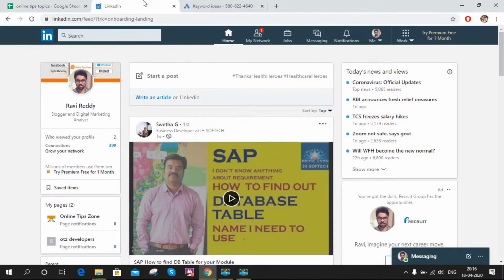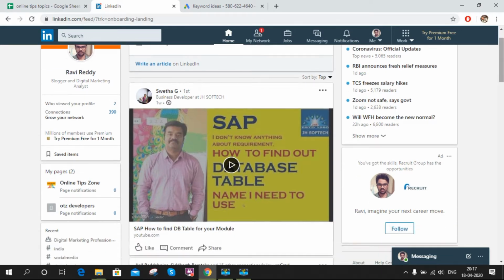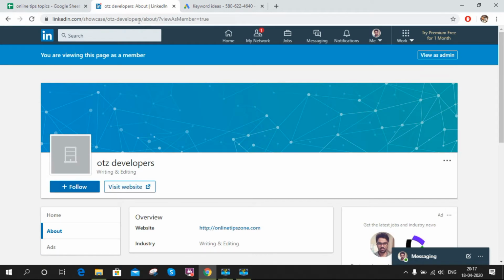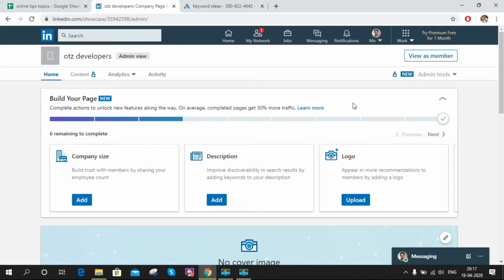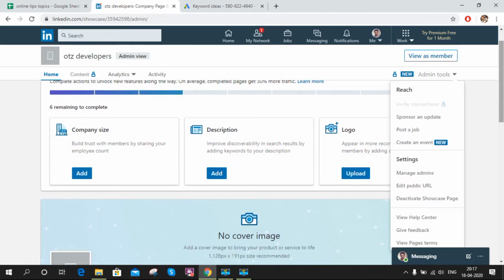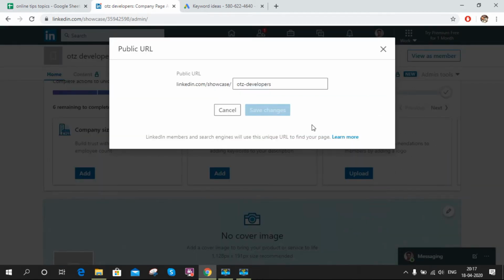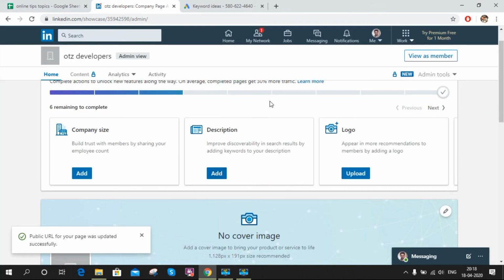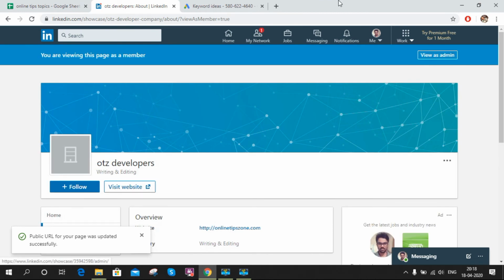How to change Linkedin Page URL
We can change or edit page url on linkedin for company or show case pages at anytime. Go through video to know about how to change linkedin page url or link